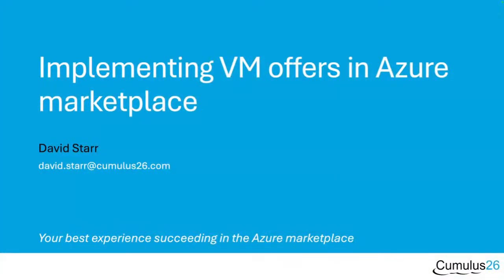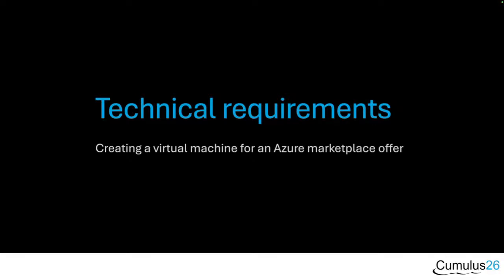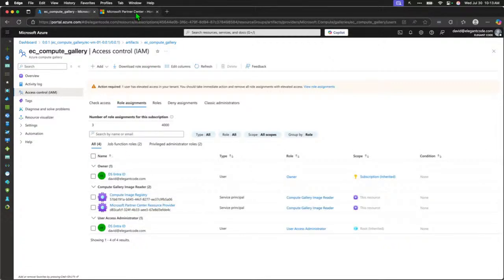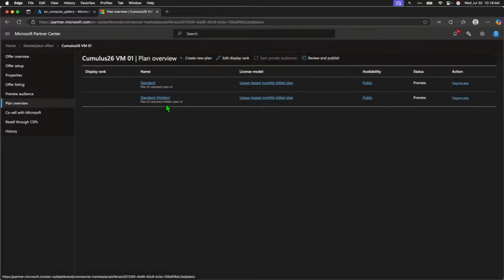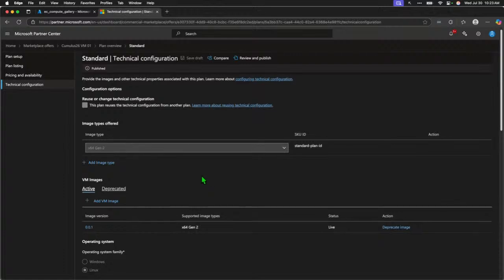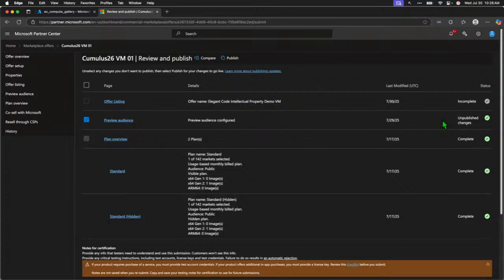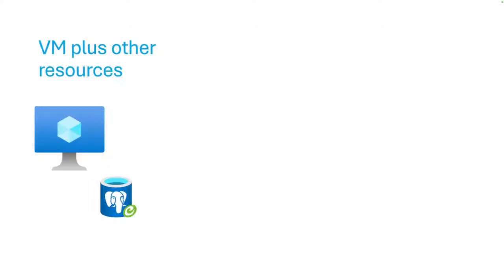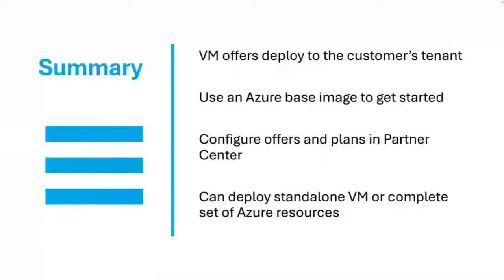Implementing a Virtual Machine Offer in Azure Marketplace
This is an in-depth technical session designed for ISVs looking to expand their reach through the Azure Marketplace. In this session we will walk through the complete process of creating and publishing a virtual machine offer on the Azure Marketplace.

What You'll Learn:

 • Step-by-step technical overview of VM offer creation and configuration
 • Hands-on demonstration of setting up your offer in Microsoft Partner Center
 • Best practices for VM image preparation, pricing strategies, and marketplace optimization
 • Overview of compliance requirements and certification processes